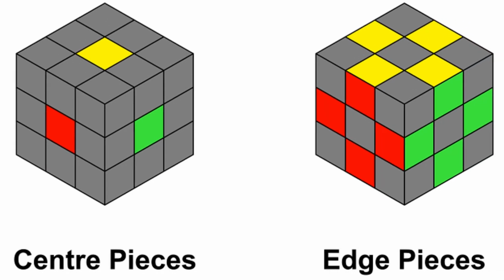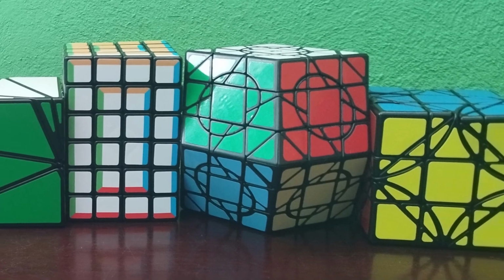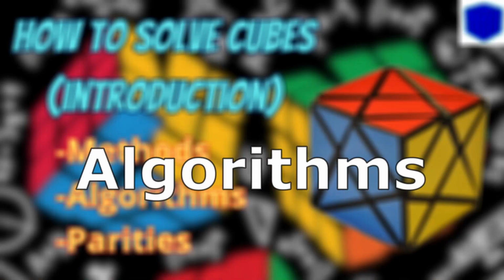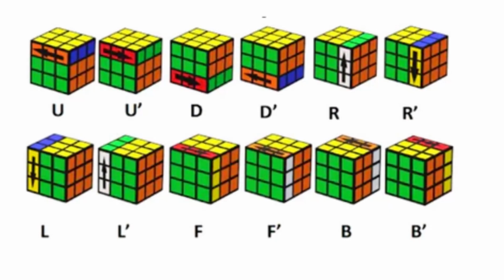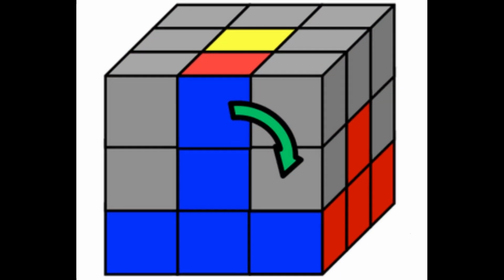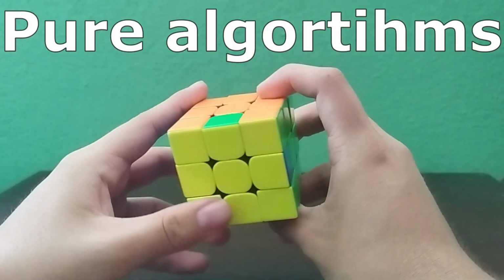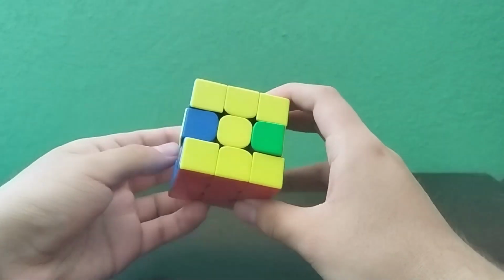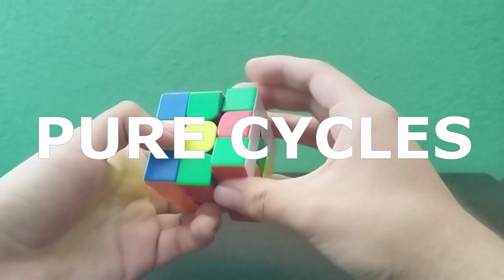How to solve cubes (methods, algorithms and parities explanied)